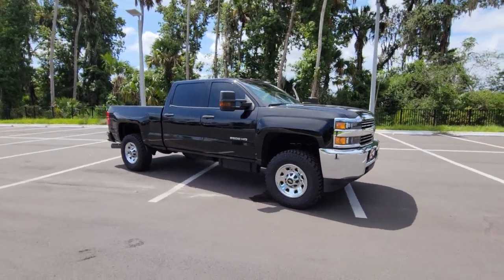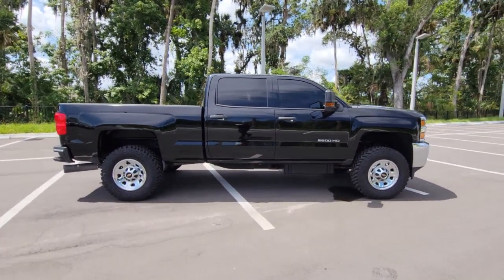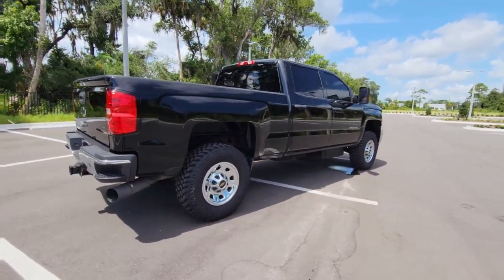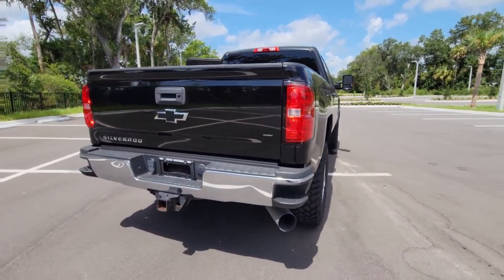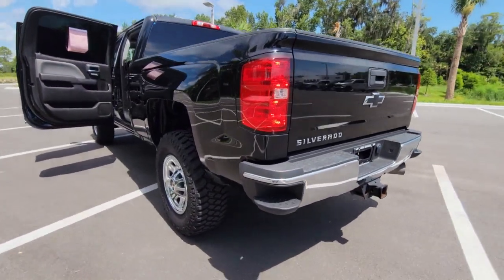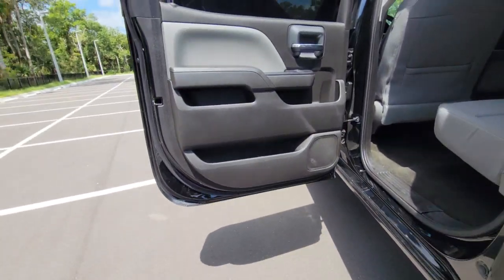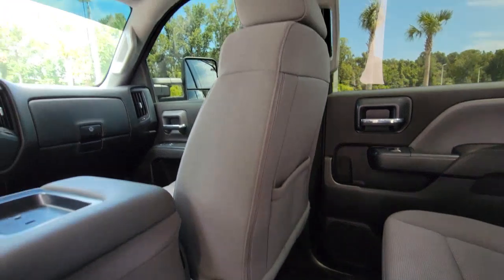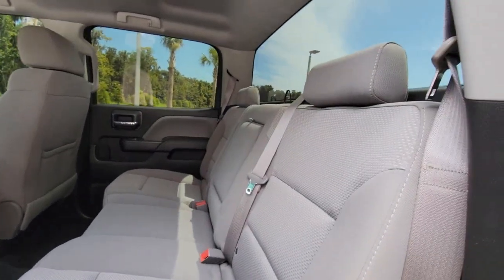2016 Chevrolet Silverado 2500HD New Smyrna Beach, Port Orange, Edgewater, Daytona Beach, Deland, FL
Black Used 2016 Chevrolet Silverado 2500HD available in New Smyrna Beach, Florida at New Smyrna Beach Chevy. Servicing the Port Orange, Edgewater, Daytona Beach, Deland, FL area.
2016 Chevrolet Silverado 2500HD Work Truck - Stock#: F275059B - VIN#: 1GC1KUE83GF271713

Allison 1000 6-Speed Automatic, 4WD, Dark Ash With Jet Black Interior Accents Cloth. Black 2016 Chevrolet Silverado 2500HD Work Truck 4WD Allison 1000 6-Speed Automatic Duramax 6.6L V8 TurbodieselPriced to SELL FAST wont't last long at this price, New Smyrna Chevy is offering an additional discount for current customers (currently own a Chevrolet purchased from New Smyrna Chevy).Reviews:* Impressive hauling and towing capabilities; refined and quiet ride; strong diesel engine; available CNG fueling for regular V8; solid build quality. Source: Edmunds
GLASS  DEEP-TINTED,ENGINE BLOCK HEATER,REMOTE KEYLESS ENTRY  Includes (A91) remote locking tailgate.),ONSTAR  GUIDANCE PLAN FOR 6 MONTHS  including Automatic Crash Response  Stolen Vehicle Assistance  Roadside Assistance  Turn-by-Turn Navigation and more (trial excludes Hands-Free Calling),MIRROR  INSIDE REARVIEW AUTO-DIMMING,TRAILER BRAKE CONTROLLER  INTEGRATED,REAR AXLE  3.73 RATIO,MIRRORS  OUTSIDE HEATED POWER-ADJUSTABLE VERTICAL TRAILERING  UPPER GLASS  MANUAL-FOLDING AND EXTENDING  BLACK.  Includes integrated turn signal indicators consisting of 51 square inch flat mirror surface positioned over a 24.5 square inch convex mirror surface with a common head and lower convex spotter glass (convex glass is not heated and not power adjustable) and addition of Auxiliary cargo lamp for backing up (helps to see trailer when backing up with a trailer) and amber auxiliary clearance lamp and includes (DD8) auto-dimming inside rearview mirror.),TRANSMISSION  ALLISON 1000 6-SPEED AUTOMATIC  ELECTRONICALLY CONTROLLED  with overdrive  electronic engine grade braking and tow/haul mode,POWER OUTLET  110-VOLT AC,WORK TRUCK PREFERRED EQUIPMENT GROUP  includes standard equipment,TRAILERING EQUIPMENT  Trailering hitch platform 2.5 with a 2.0 insert for HD  7-wire harness with independent fused trailering circuits mated to a 7-way sealed connector to hook up parking lamps  backup lamps  right and left turn signals  an electric brake lead  battery and a ground  The trailer connector also includes the 4-way for use on trailers without brakes - park  brake/turn lamps Includes (JL1) trailer brake controller.,GVWR  10 000 LBS. (4536 KG),SUSPENSION PACKAGE  STANDARD  includes 51mm twin tube shock absorbers and 33mm front stabilizer bar (STD),ENGINE  DURAMAX 6.6L TURBO DIESEL V8  B20-DIESEL COMPATIBLE  (397 hp [296.0 kW] @ 3000 rpm  765 lb-ft of torque [1032.8 N-m] @ 1600 rpm) Includes (K40) exhaust brake and (K05) engine block heater.),LPO  ASSIST STEPS - 4 BLACK ROUND,TIRES  LT265/70R18E ALL-TERRAIN  BLACKWALL,ONSTAR WITH 4G LTE  and built-in Wi-Fi hotspot to connect to the internet at 4G LTE speeds  includes 3GB or 3 months OnStar Data Trial (whichever comes first),WT CONVENIENCE PACKAGE  includes (AKO) tinted windows  (KI4) 110V outlet  (AQQ) Remote Keyless Entry  (A91) remote locking tailgate  (UVC) Rear Vision Camera and (DL8) outside  heated power-adjustable mirrors.,WHEELS  18 (45.7 CM) PAINTED STEEL  includes 18 x 8 (45.7 cm x 20.3 cm) steel spare wheel.,REMOTE LOCKING TAILGATE,PAINT  SOLID,AUDIO SYSTEM  CHEVROLET MYLINK RADIO 7 DIAGONAL COLOR TOUCH SCREEN  AM/FM STEREO  with seek-and-scan and digital clock  includes Bluetooth streaming audio for music and select phones; featuring Android Auto and Apple CarPlay capability for compatible phone (Includes (UQ3) 6-speaker audio system  (UE1) OnStar  (VV4) OnStar 4G LTE Wi-Fi Hotspot.),DARK ASH WITH JET BLACK INTERIOR ACCENTS  CLOTH SEAT TRIM,WHEEL  18 X 8 (45.7 CM X 20.3 CM) FULL-SIZE  STEEL SPARE.,FLOOR COVERING  COLOR-KEYED CARPETING  (Double Cab and Crew Cabs include second row floor mats),SIRIUSXM SATELLITE RADIO  is standard on nearly all 2016 GM models. Enjoy a 3-month All Access trial subscription with over 150 channels including commercial-free music  plus sports  news and entertainment. Plus listening on the app and online is included  so you'll hear the best SiriusXM has to offer  anywhere life takes you. Welcome to the world of SiriusXM.,REAR VISION CAMERA  with dynamic guide lines,LAMPS  SMOKED AMBER ROOF MARKER,SEATS  FRONT 40/20/40 SPLIT-BENCH  3-PASSENGER  DRIVER AND FRONT PASSENGER RECLINE  with outboard head restraints and center fold-down armrest with storage. Vinyl has fixed lumbar and cloth has manually adjustable driver lumbar. (STD),BLACK,LPO  BLACK BOWTIE EMBLEMS  FRONT AND REAR,EXHAUST BRAKE,Locking/Limited Slip Differential,Four Wheel Drive,Tow Hooks,Power Steering,ABS